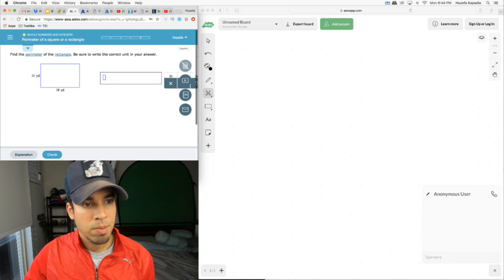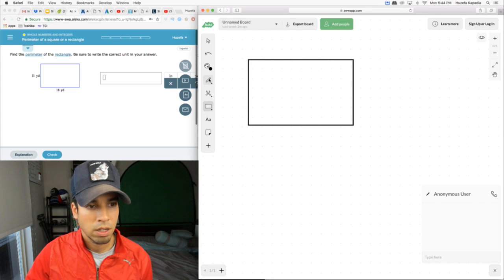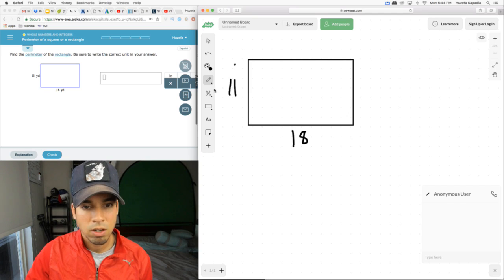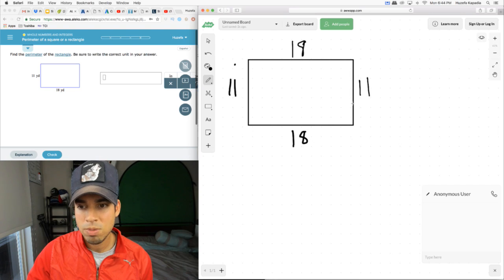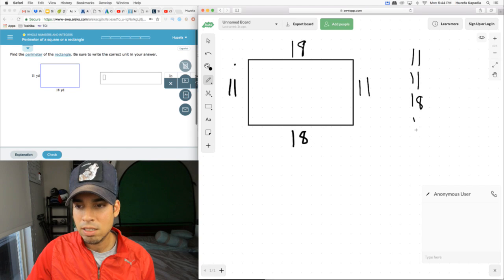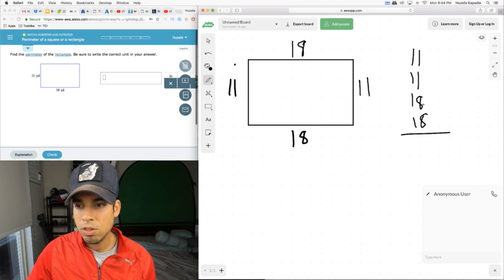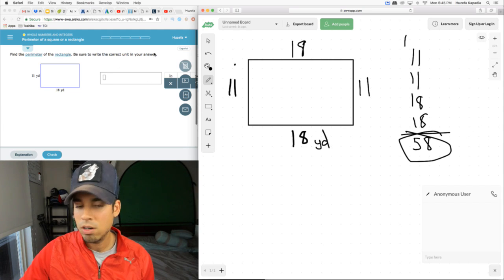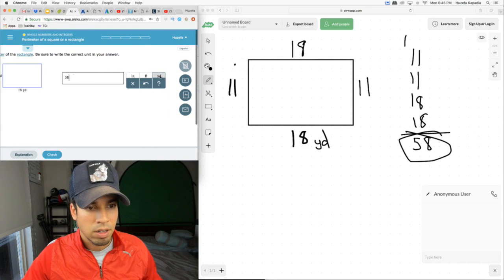ALEKS: Pre Algebra - Whole Numbers and Integers: Perimeter of a Square or Rectangle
Check out this walkthrough of problems from the Pre-Algebra Pie for ALEKS, the online math curriculum for students everywhere. This is an explanation for how to tackle Perimeter of a Square or Rectangle.